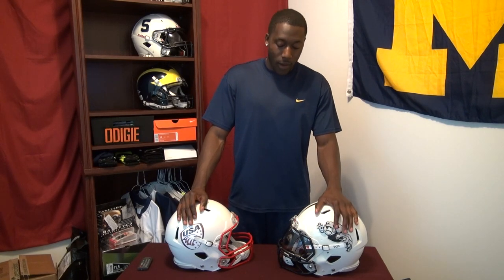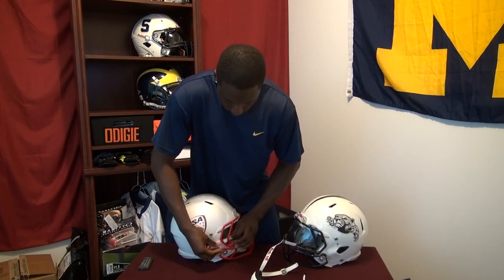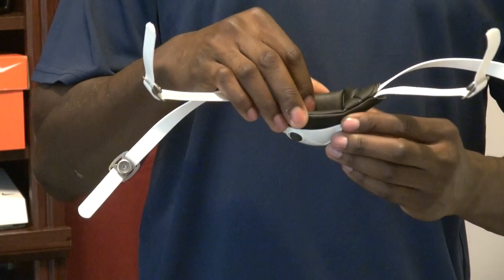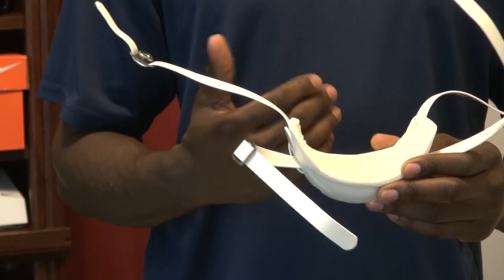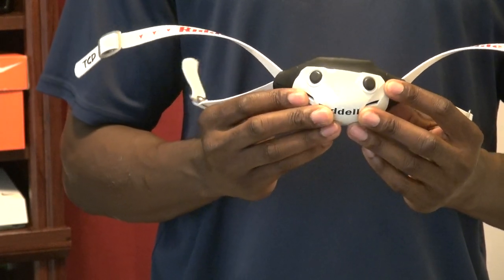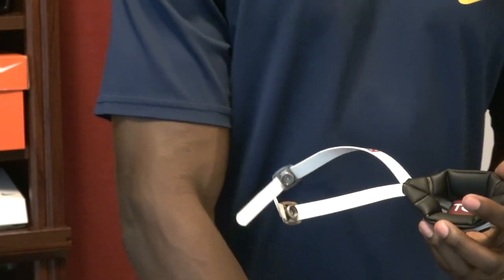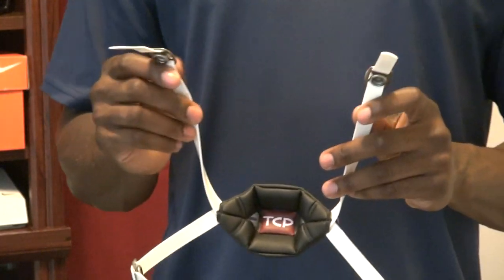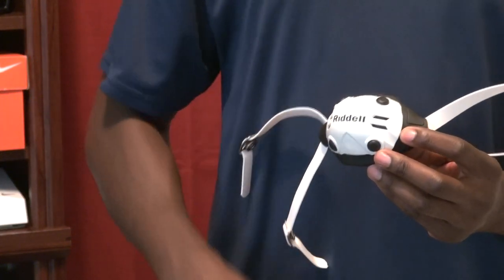Riddell TCP Chin Strap Review - Ep. 104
TCP Chin Strap Review